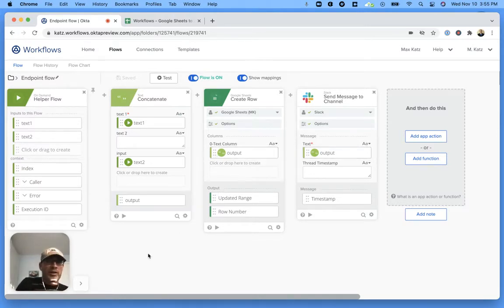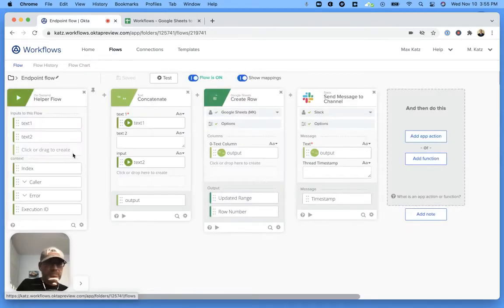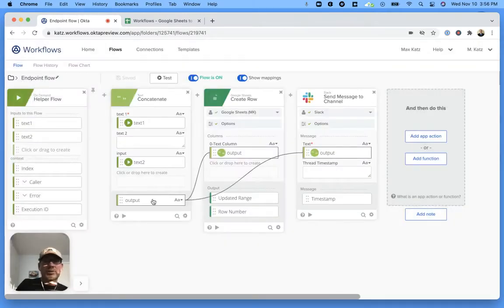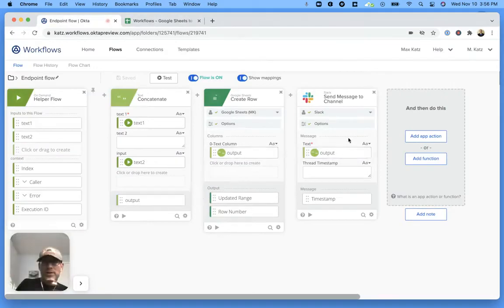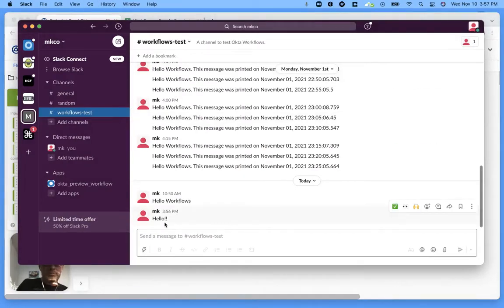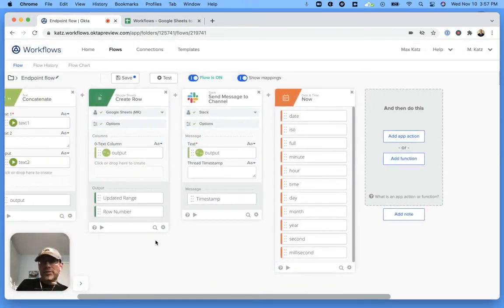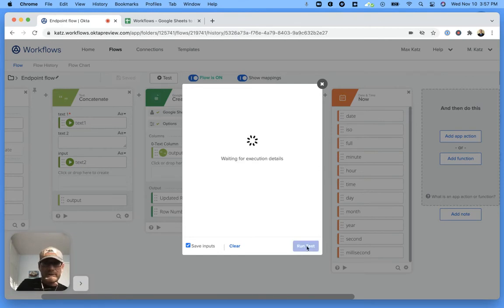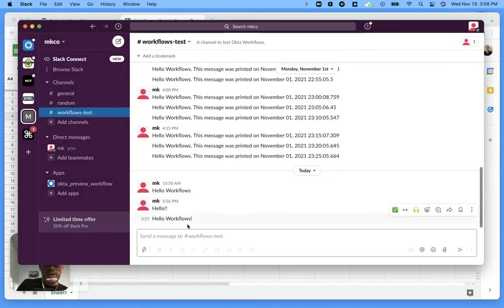How to Test Each Step in a Flow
In this video you will learn how to test each step (Card) in a workflow. Testing each step is recommended as it will minimize errors when you test the entire flow.